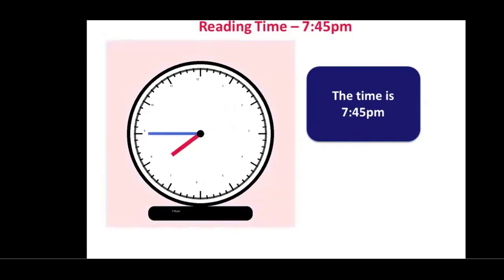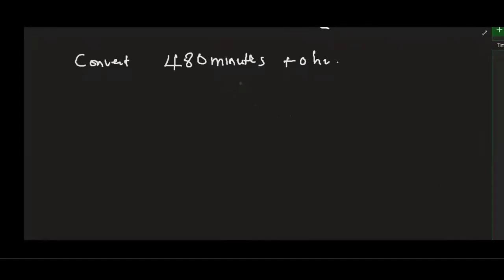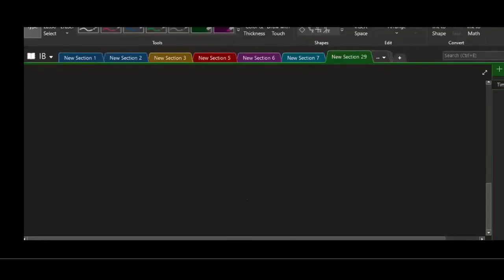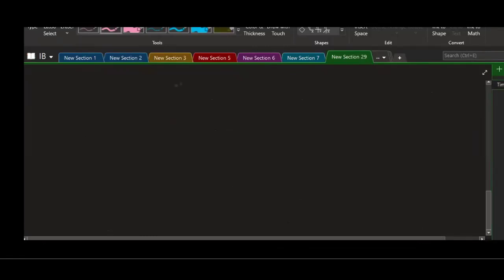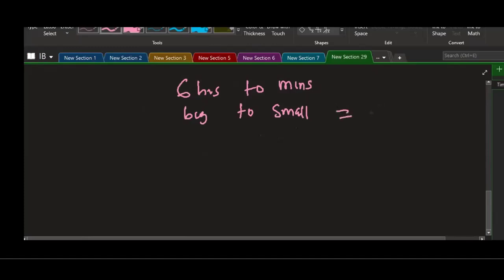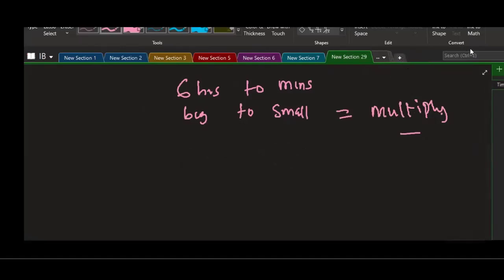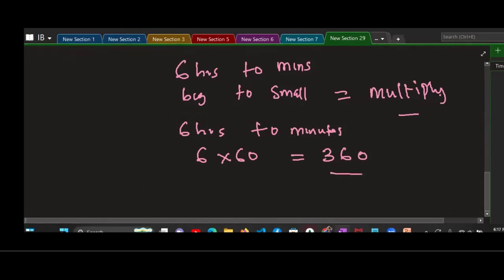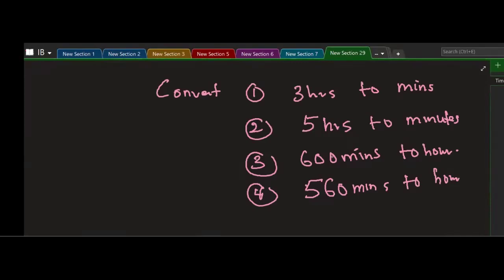Mastering Clock & Time | Year 3 UK Curriculum Maths Lesson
Welcome to Glareminds Elite Tutors!
In this Year 3 UK Curriculum Maths lesson, children will learn how to read clocks, tell time confidently, understand analogue time, quarter past, quarter to, hours, and minutes in a simple and engaging way.

This lesson is perfect for:
✔️ Year 3 pupils
✔️ UK Curriculum learners
✔️ KS2 Maths students
✔️ Parents looking for premium online tutoring
✔️ Homeschool support
✔️ GCSE foundation preparation basics

At Glareminds, we make learning simple, interactive, and results-driven with expert tutors trained to help children excel academically.
🌍 UK Curriculum | British Curriculum | Online Maths Tutoring
📚 Personalized Learning & Academic Mentorship
🎯 Helping Students Build Confidence & Excellence